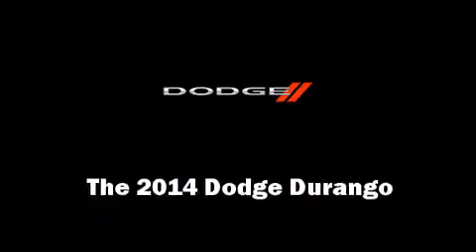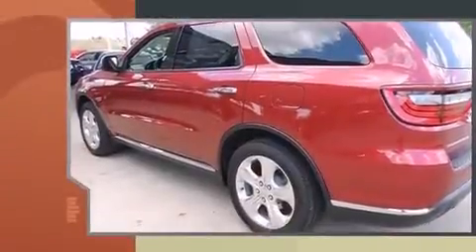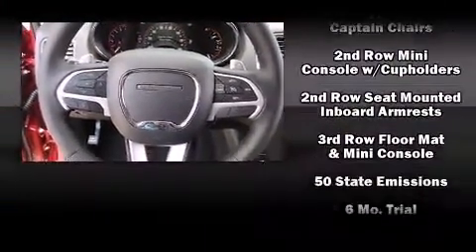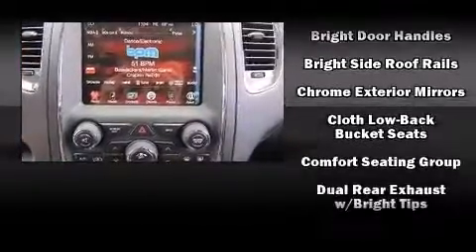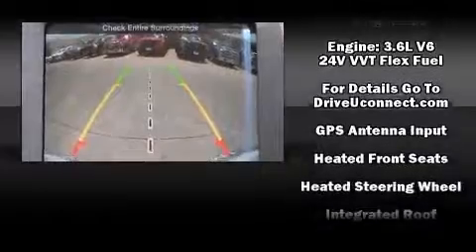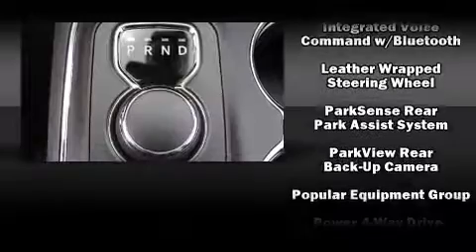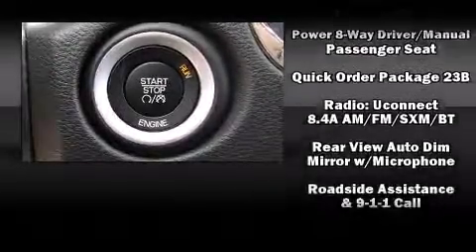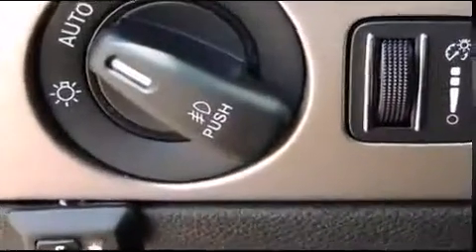2014 Dodge Durango SXT in Dallas, TX 75238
11550 Lyndon B. Johnson

Step into the 2014 Dodge Durango. It features an automatic transmission, rear-wheel drive, and a refined 6 cylinder engine. Dodge infused the interior with top shelf amenities, such as: 1-touch window functionality, an automatic dimming rear-view mirror, heated seats, air conditioning, power door mirrors and heated door mirrors, a roof rack, and remote keyless entry. Third row seats provide an even greater maximum passenger capacity. Audio features include an AM/FM radio, steering wheel mounted audio controls, and 6 well positioned speakers. Dodge also prioritized safety and security with features such as: dual front impact airbags, head curtain airbags, traction control, brake assist, anti-whiplash front head restraints, ignition disabling, an emergency communication system, and 4 wheel disc brakes with ABS. Safety and maximum capability are assured via self leveling rear suspension, which maintains optimal driving geometry. We have the vehicle you've been searching for at a price you can afford. Please don't hesitate to give us a call.